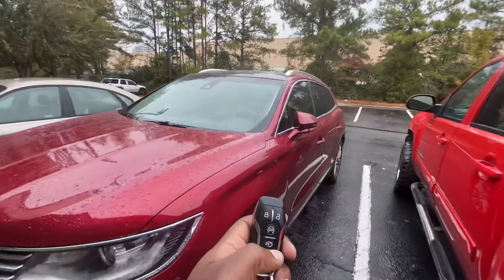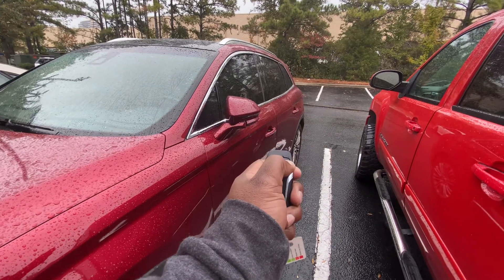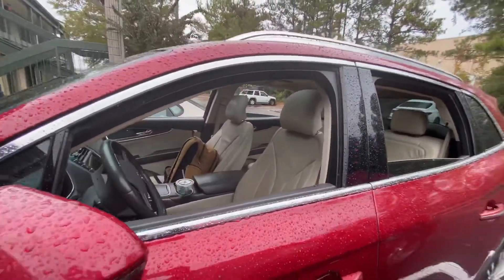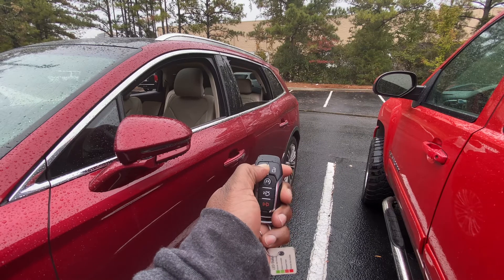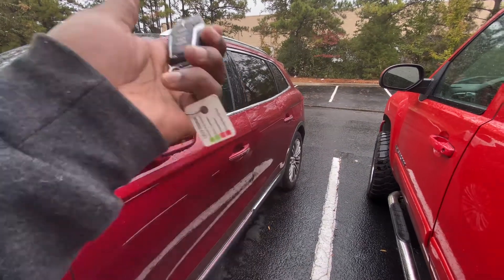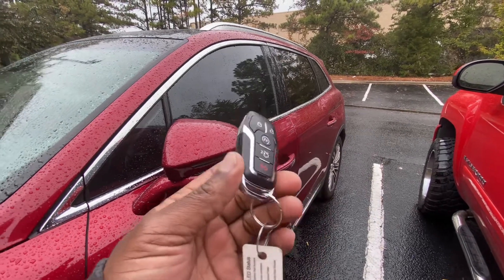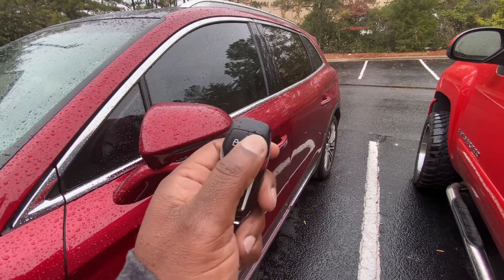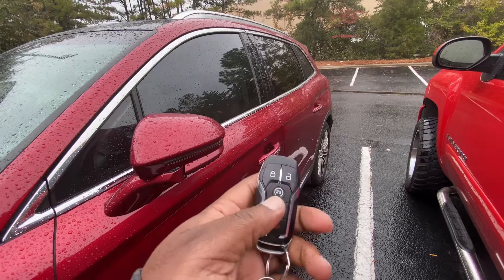Ford / Lincoln Smart Key FOB Trick / HACK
Here is a quick way to let out warm air from your car. Most useful when you want all windows down and hot air out before you start your drive.